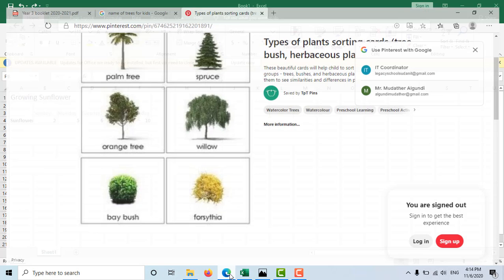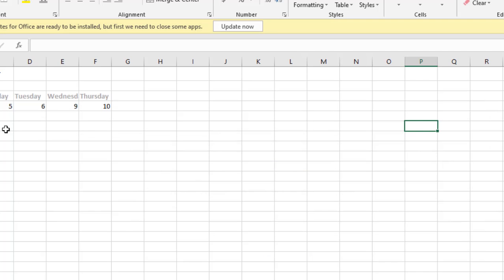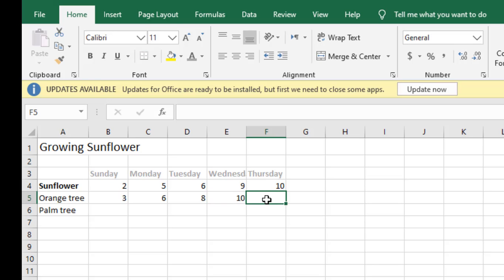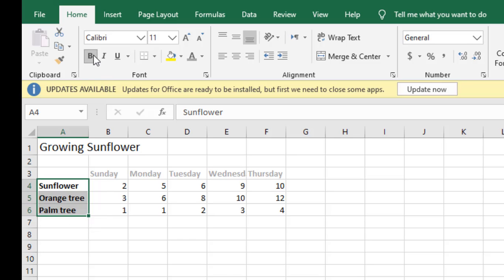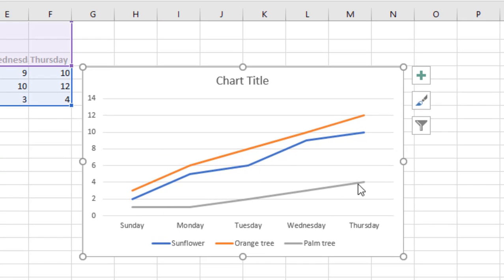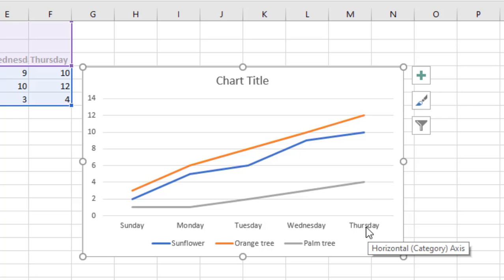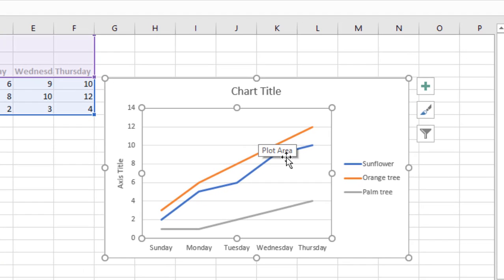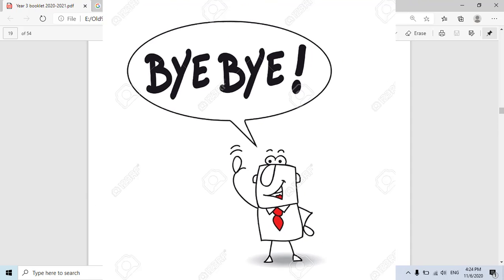Year 3 lesson 11 unit 3 line graphs with more than 1 line